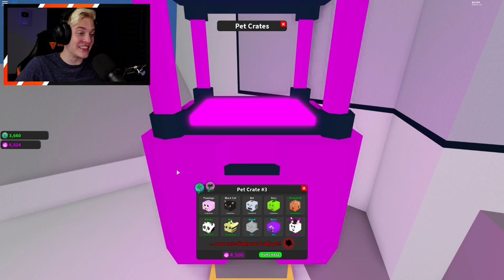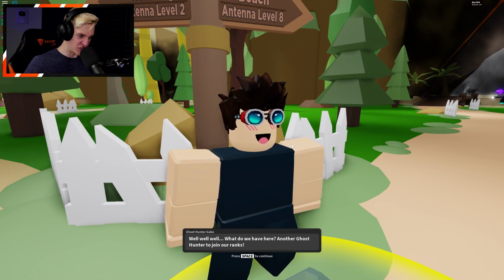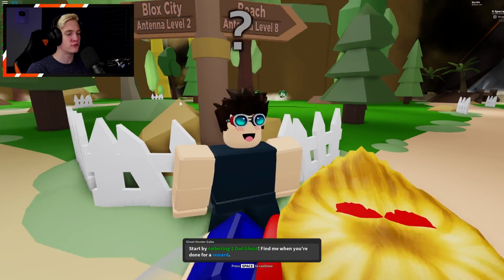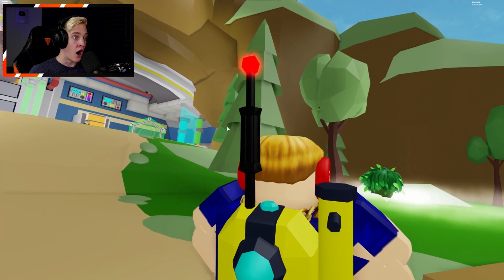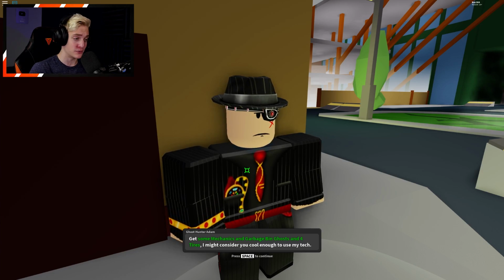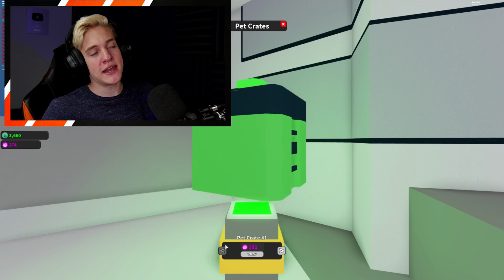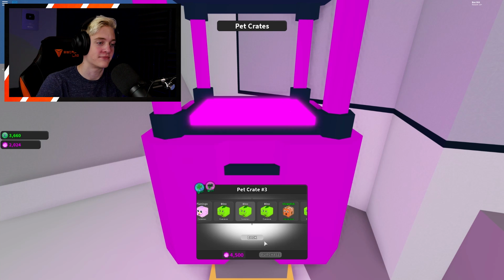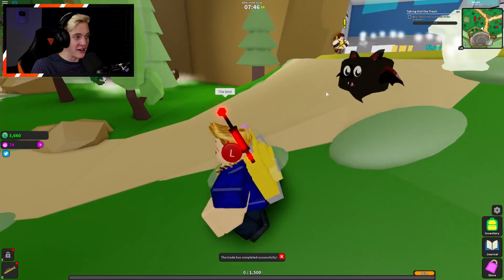I GOT 2 GODLY PETS FOR FREE!? *CODES* | Roblox Ghost Simulator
Roblox Ghost Simulator Just released and it is SOARING in popularity! I got early access to the game so here is my review! I also included a new code for Roblox Ghost Simulator that gives you a pet so stay till the end! Someone gave me 2 GODLY pets in Roblox Ghost simulator! Family Friendly PG Roblox GhostBusters

📚ROBLOX BOOKS📚
📙Nub's Adventures📙
📕Joy's book! (Roxie Noble)📕

Members get an exclusive Discord rank, Unique Sponsor Chat Icon, special Discord chat channels, access to the music bot and more! (NO LONGER FRIENDING)

📬SEND ME FANMAIL!📬 (Can't return mail)

Snapchat ➜ NubNebYT

📺More Live streams on Twitch!

What is ROBLOX? ROBLOX is an online virtual playground and workshop, where kids of all ages can safely interact, create, have fun, and learn. It’s unique in that practically everything on ROBLOX is designed and constructed by members of the community. ROBLOX is designed for 8 to 18 year olds, but it is open to people of all ages. Each player starts by choosing an avatar and giving it an identity. They can then explore ROBLOX — interacting with others by chatting, playing games, or collaborating on creative projects. Each player is also given their own piece of undeveloped real estate along with a virtual toolbox with which to design and build anything — be it a navigable skyscraper, a working helicopter, a giant pinball machine, a multiplayer “Capture the Flag” game or some other, yet­to­be­dreamed-up creation. There is no cost for this first plot of virtual land. By participating and by building cool stuff, ROBLOX members can earn specialty badges as well as ROBLOX dollars (“ROBUX”). In turn, they can shop the online catalog to purchase avatar clothing and accessories as well as premium building materials, interactive components, and working mechanisms. All videos on the NubNeb channel (including this one) are made for people aged 13 and up...